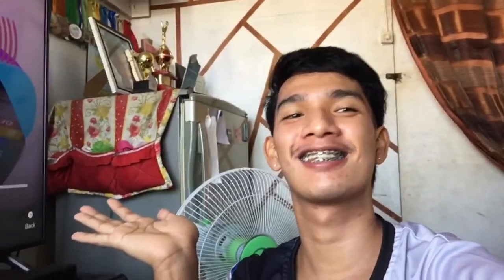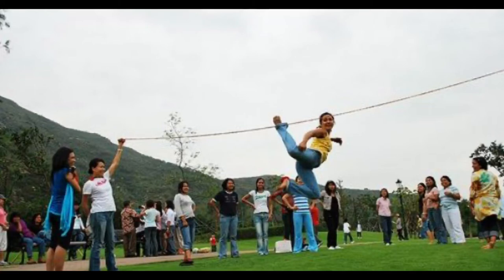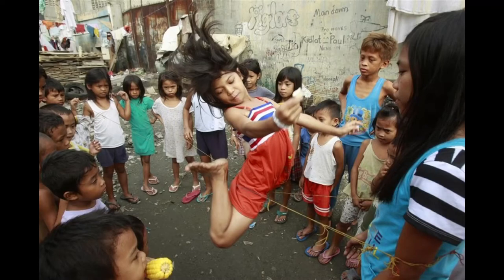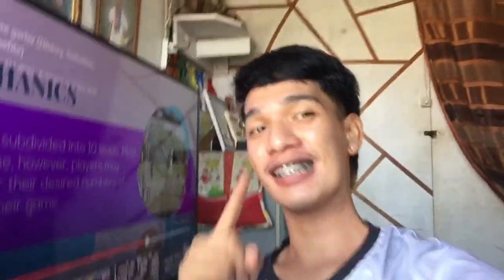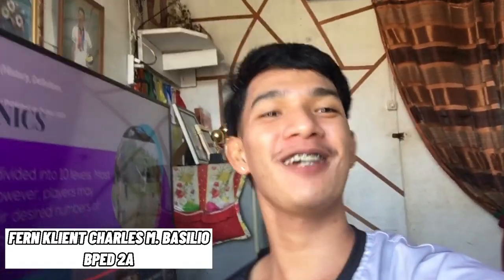Vlog || Chinese Garter || PE4